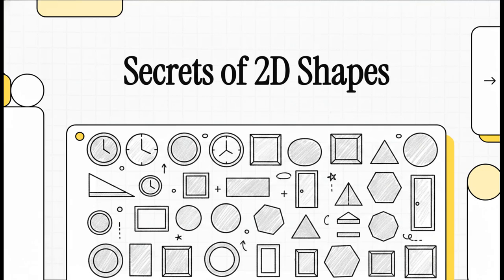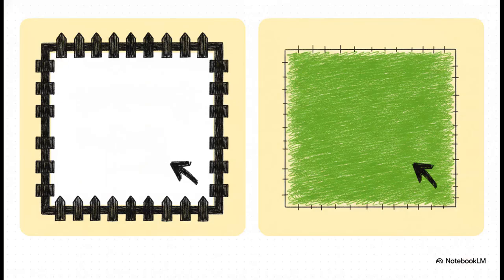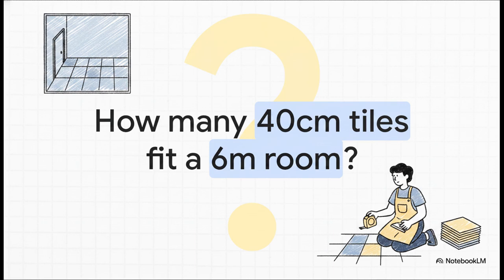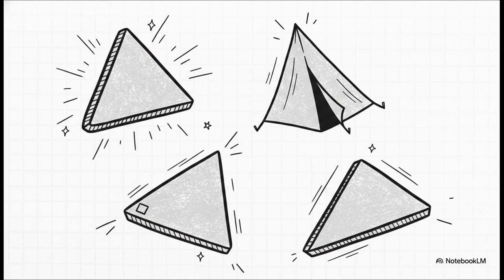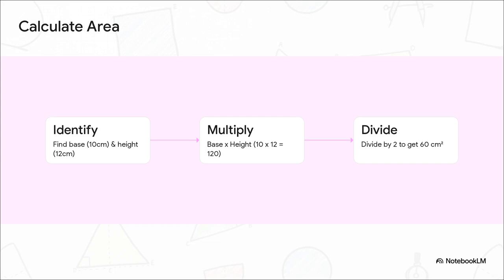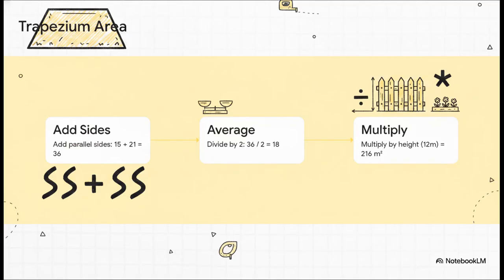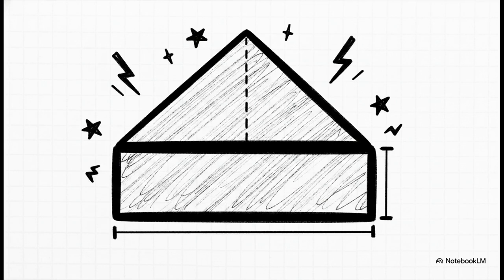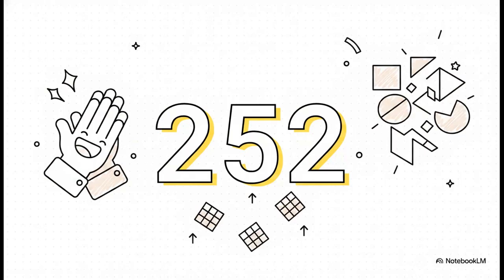luas bangun datar matematika kelas 4 sd oleh Sri Listari